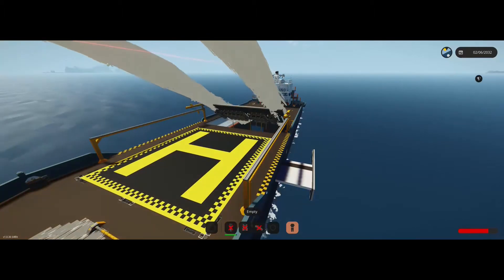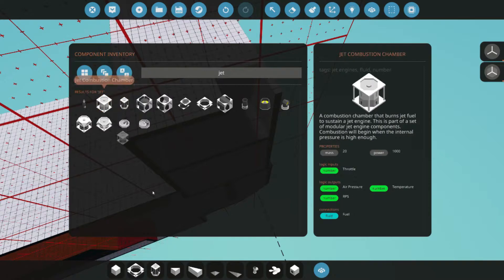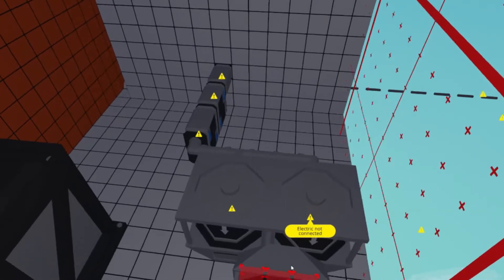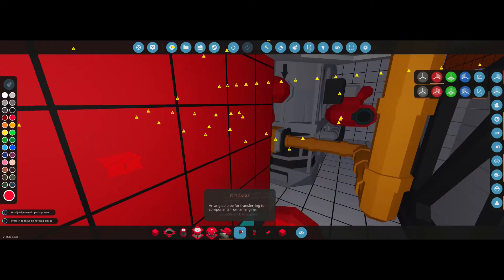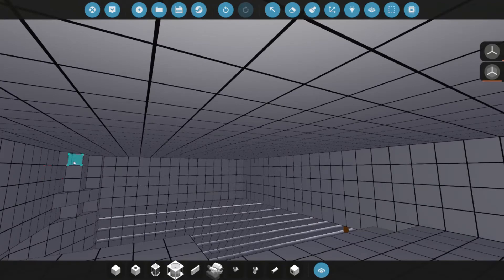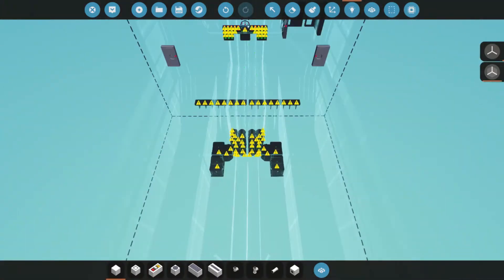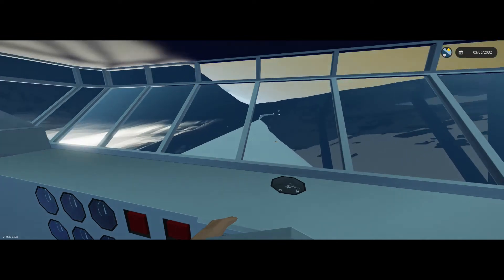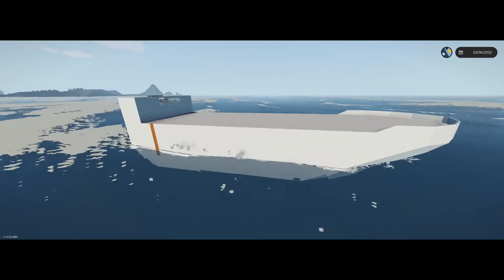The Making of the SS Dixon Episode 2 - Stormworks Jet Engine Tuotrial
In part two of our Stormworks Tutorial series we add in jet engines and rudders to the SS. Dixon and do our first storm trials.

This epsiode covers:
Stormworks modular jet engine design
Modular clutchs vs. normal clutches
Classic stormoworks gears vs. new 1x1, 3x3 and 5x5 gears
Basic interior planning
Basic bridge / cockpit design with guages, dials and throttles
Stormworks tsunami ship sinking